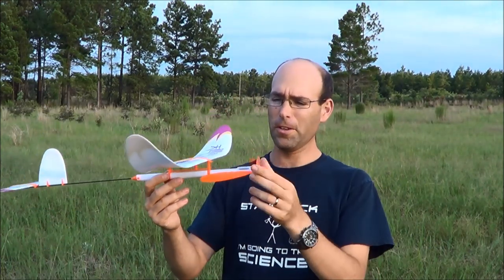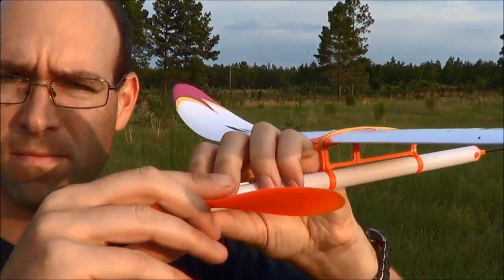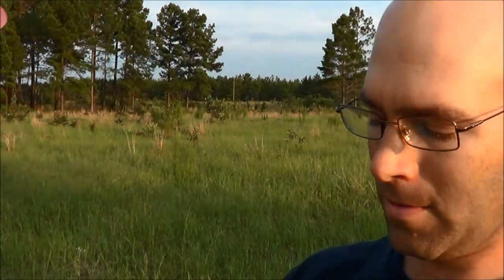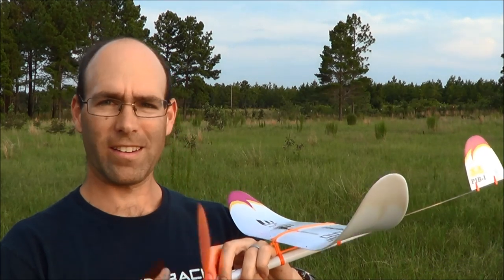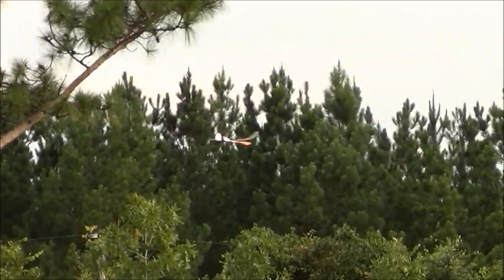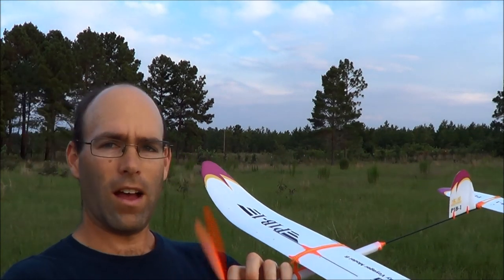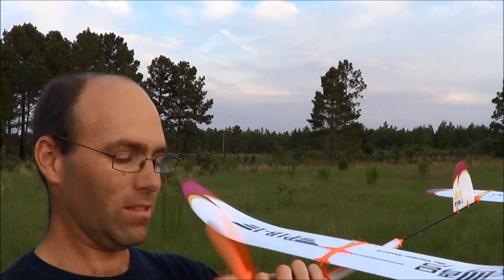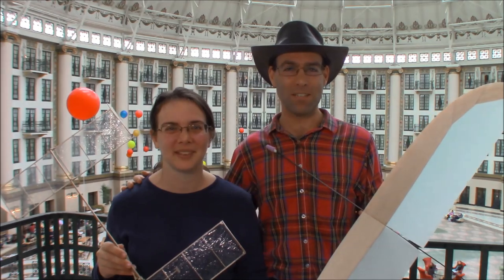P1B-1 Sky Voyager - Flight Trimming